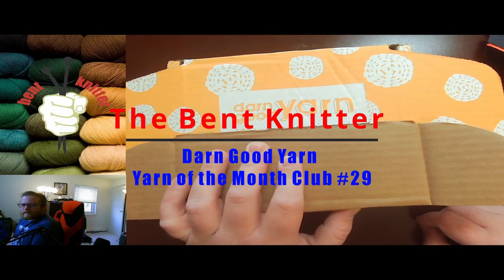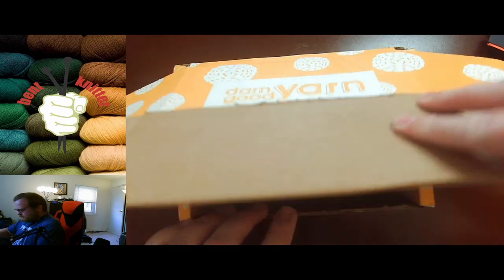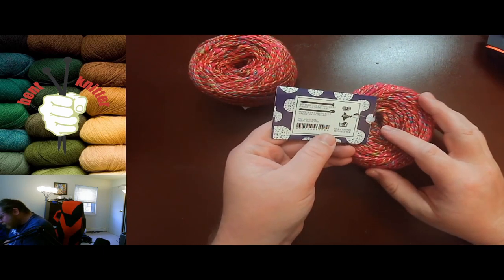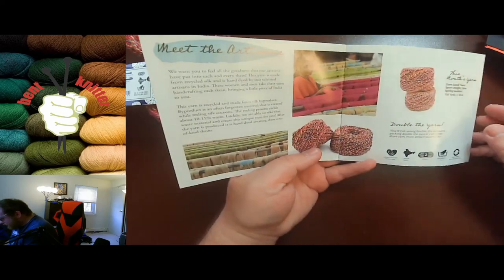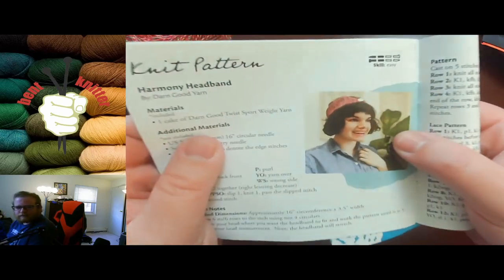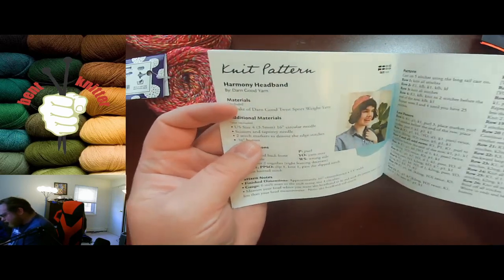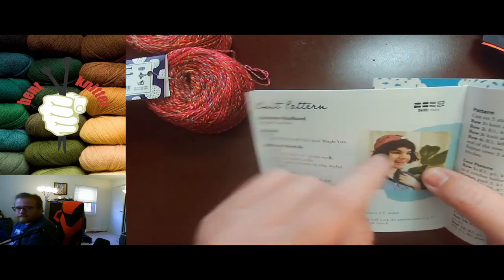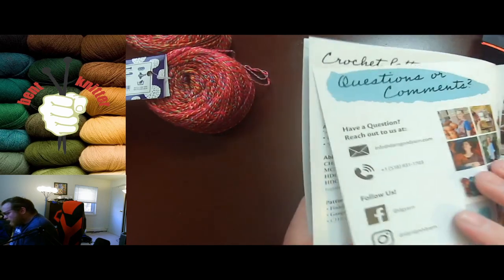Darn Good Yarn: Yarn of the Month #29 Unboxing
I'm now on Redbubble, come check it out: thebentknitter.redbubble.com

This week we are talk a look at the Yarn of the Month from Darn Good Yarn. This month is the 29th from Darn Good Yarn. Lets jump in and take a look.